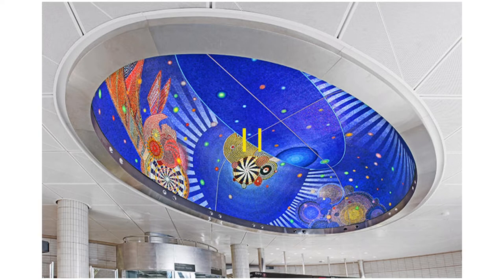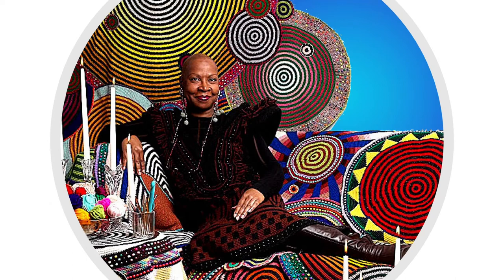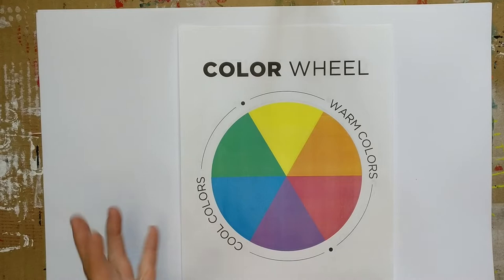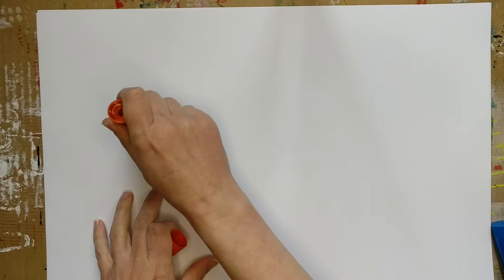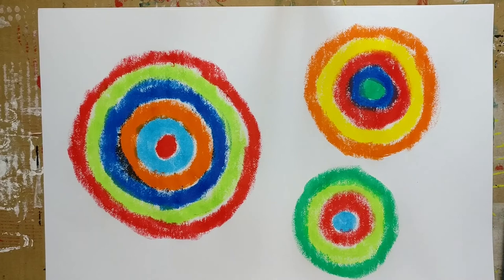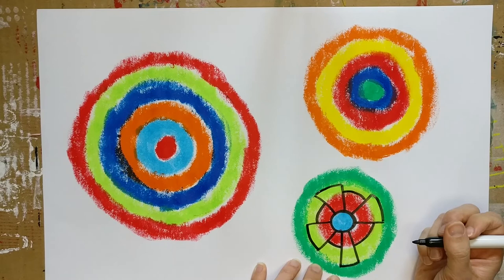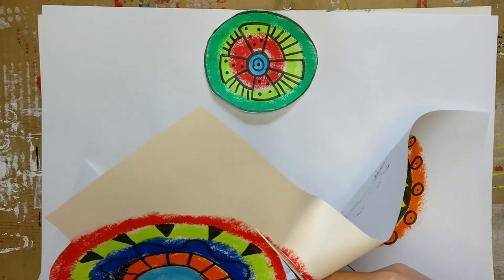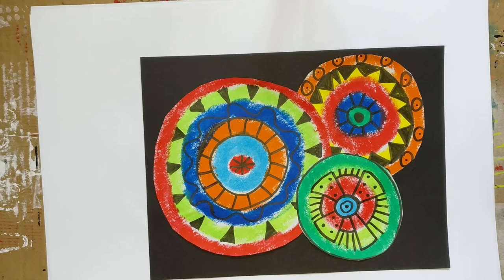Xenobia Bailey Inspired - Painted Wall Mandalas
This art lesson introduces students to the work of Xenobia Bailey, a fiber artist who is best known for her crocheted wall mandalas. After viewing examples of her work, we’ll briefly review the color wheel and lines from earlier lessons, before creating our own artwork inspired by her work.